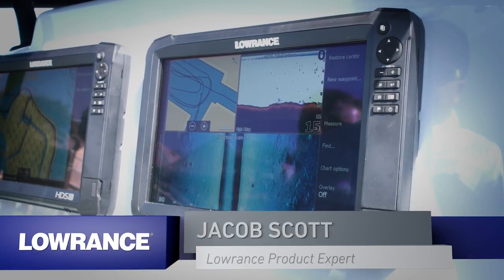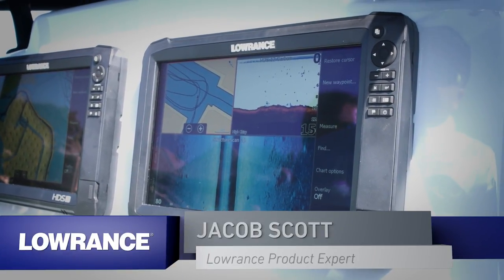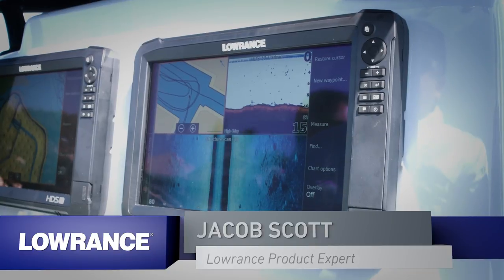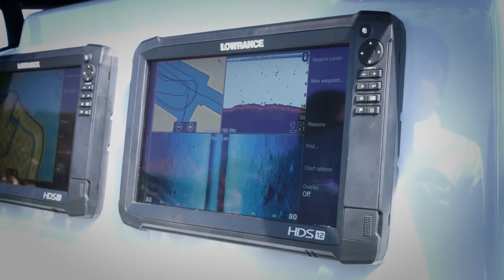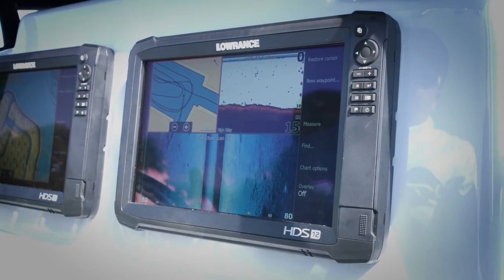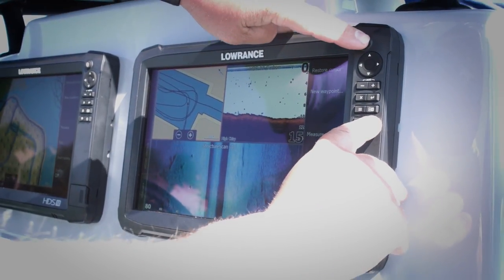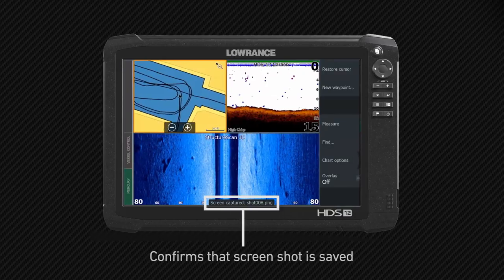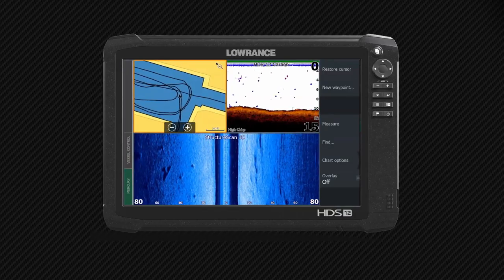HDS Carbon - How to Take a Screen Shot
Check out how easy it is to take a screenshot on an HDS Carbon display.